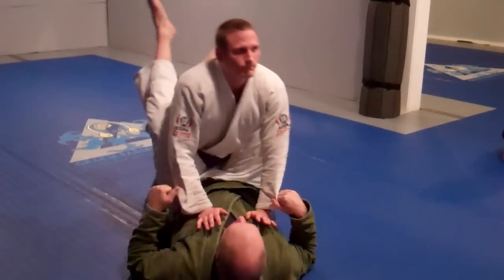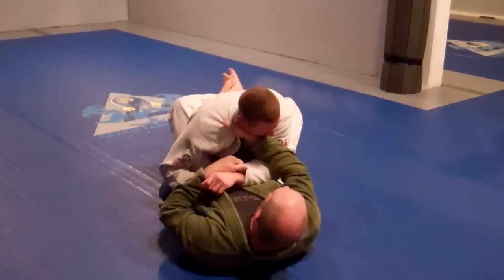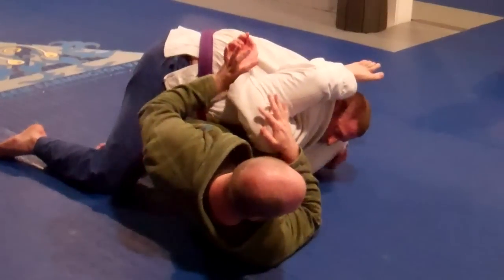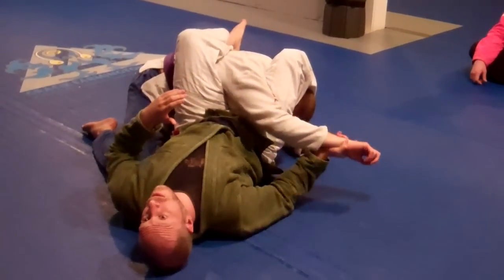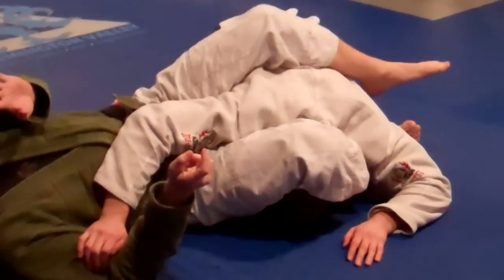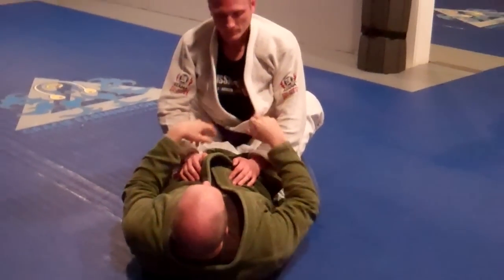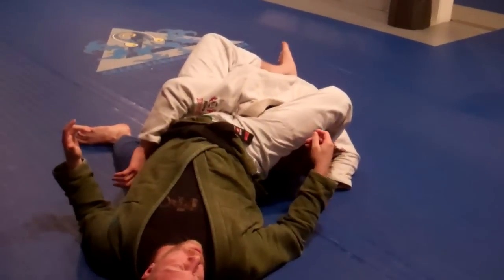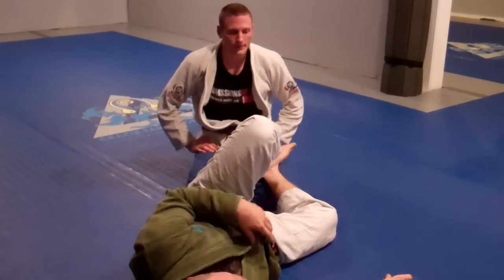Jay-jitsu Bjj: Guard Options off basic arm bar set-up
Here we go through a number of options based off a standard response to one of the arm bar set up that I like to use and have shown in other videos